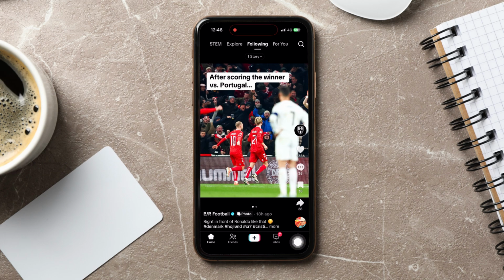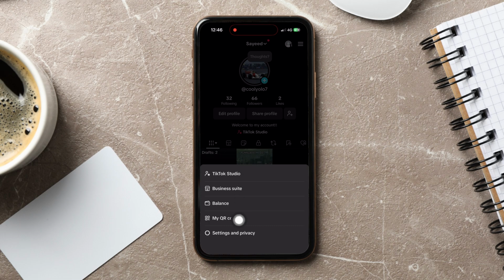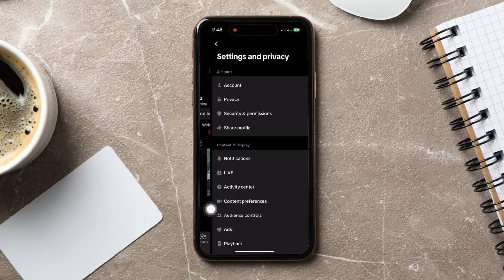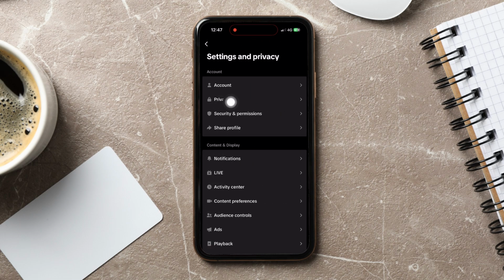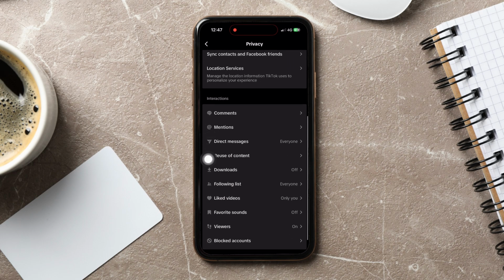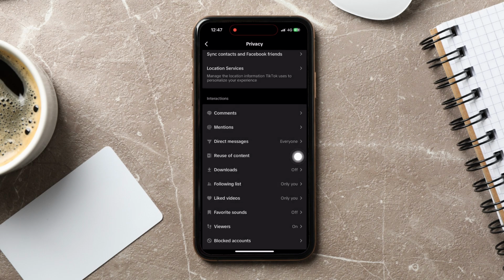How To Hide Following List On Tiktok 2025 (iPhone & Android)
Ever wondered how to hide your following list on TikTok? I totally get it—sometimes you just want to keep your social media activity a bit more private. In this video, I'll show you the step-by-step process to make your following list invisible to others. Whether you're a TikTok newbie or a seasoned pro, keeping your follows under wraps can give you peace of mind. I'll cover all the settings tweaks you need to know to keep your TikTok account as private as you want. From adjusting privacy settings to understanding who can see your activity, I've got you covered. Let's dive into making your TikTok experience just a little more secure and personal.